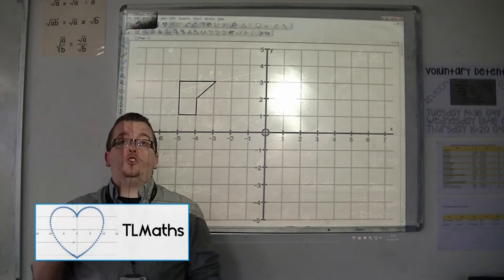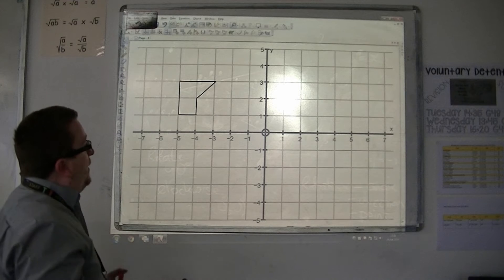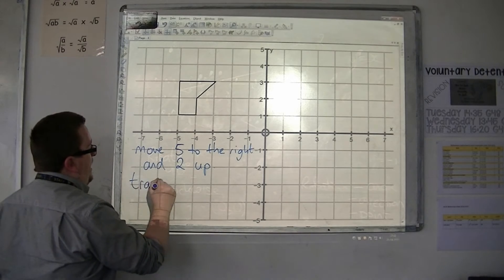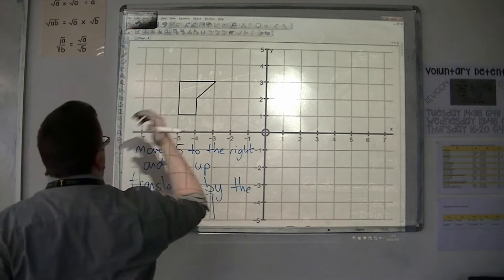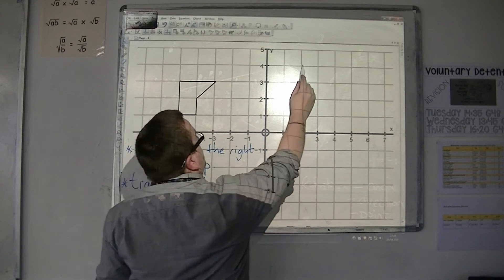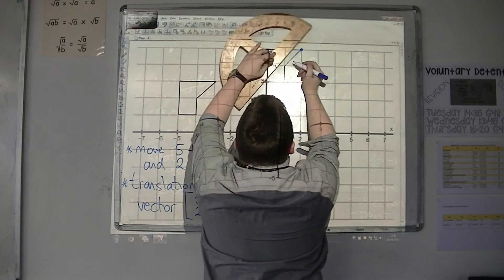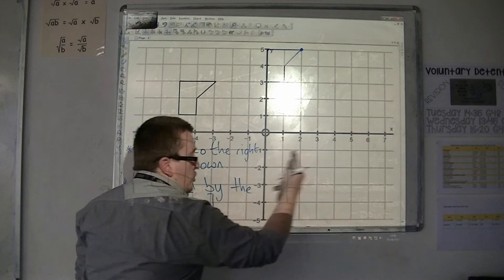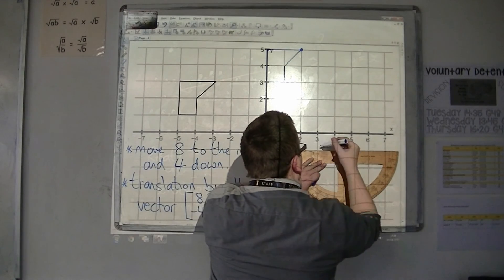GCSE Maths from Scratch 23.01 Translation